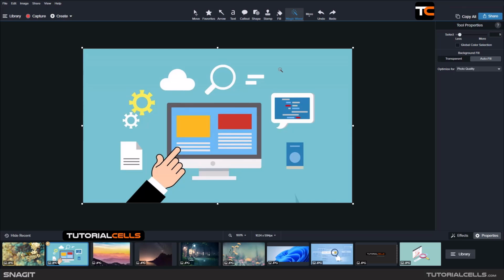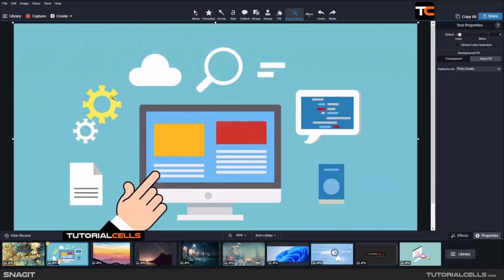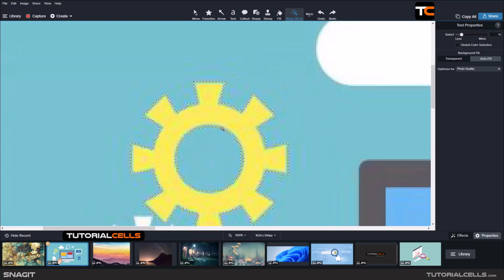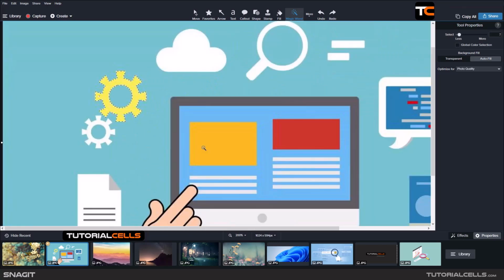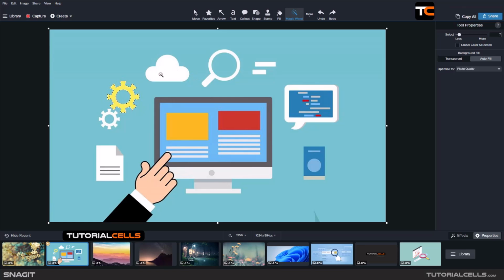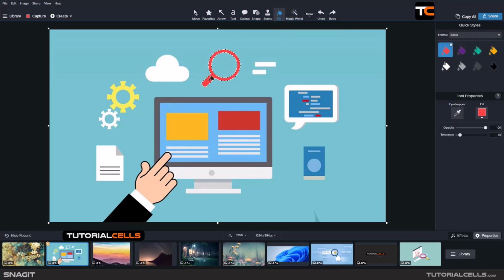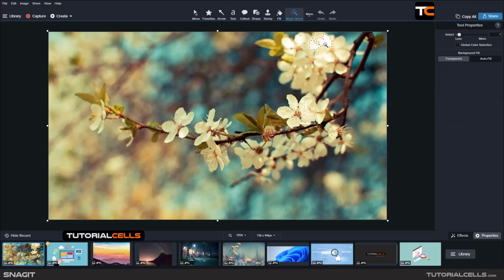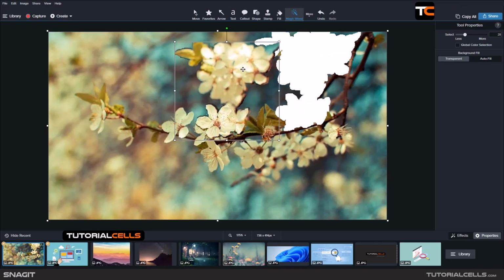0025. magic wand tool in snagit